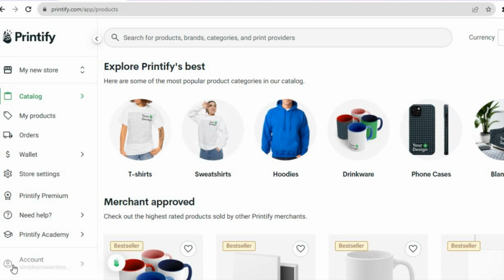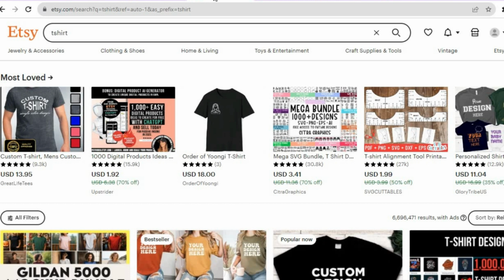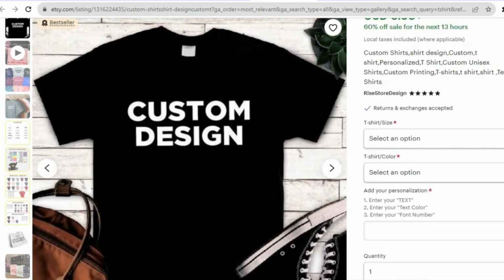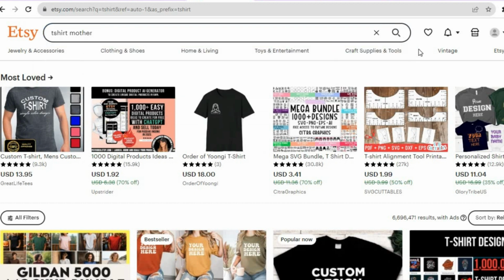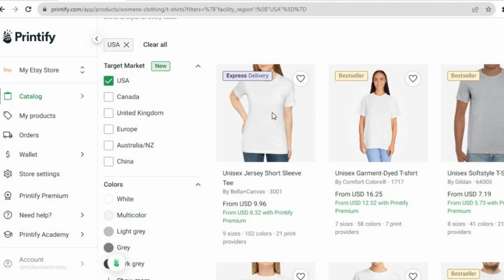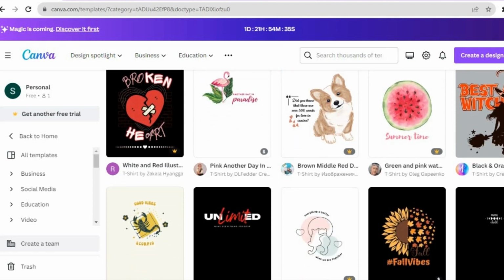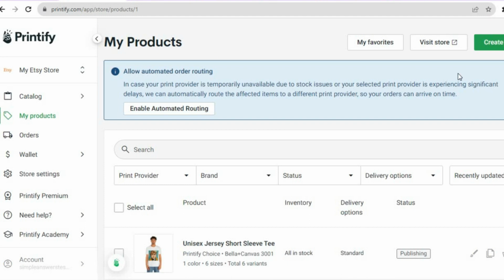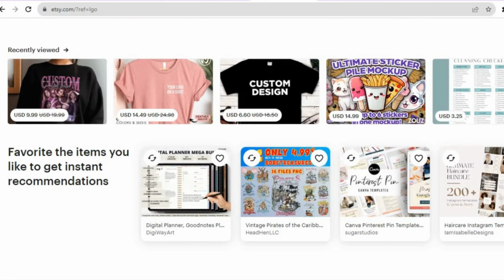HOW TO EARN ON PRINTIFY 2024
HOW TO EARN ON PRINTIFY